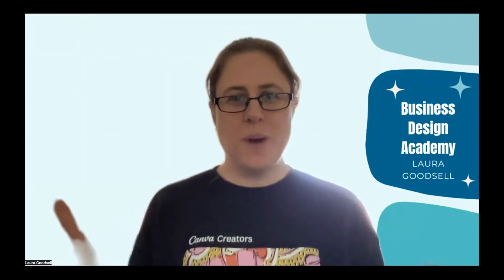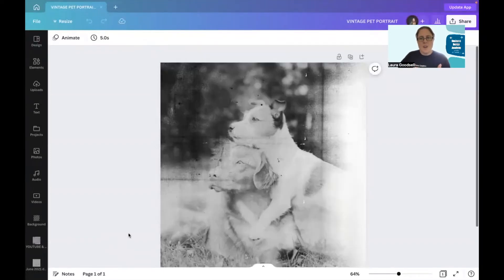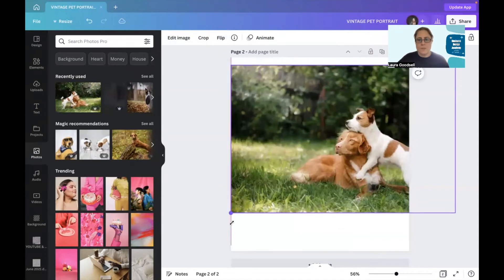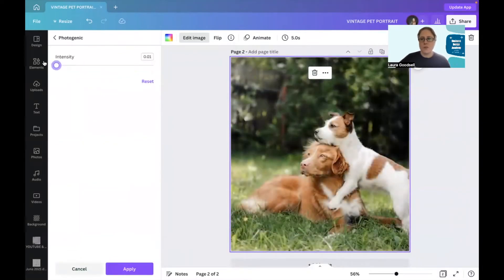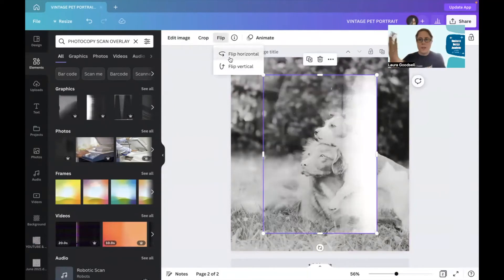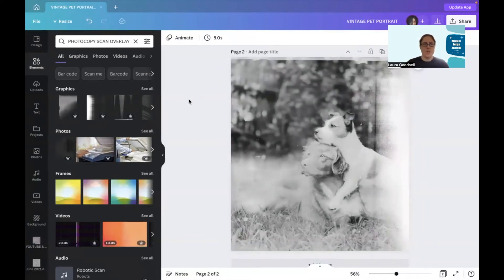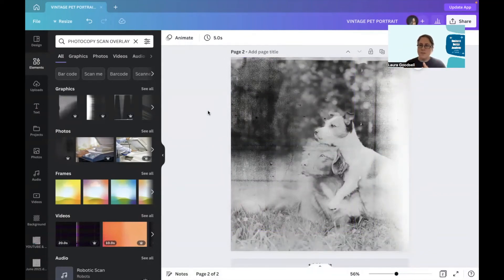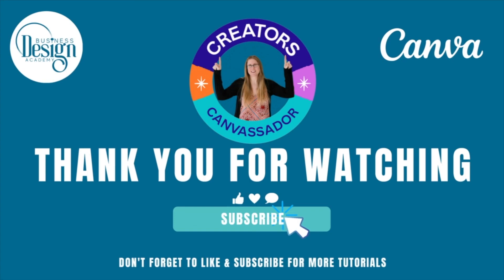VINTAGE PET PORTRAIT IN CANVA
Create this amazing vintage pet portrait in Canva :)

You can change the image to a person or product to get this amazing effect.